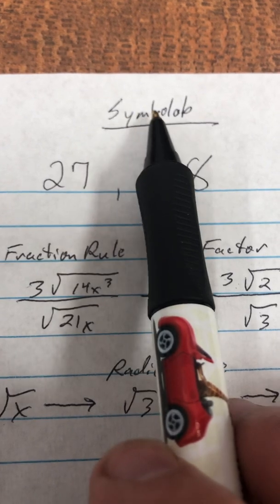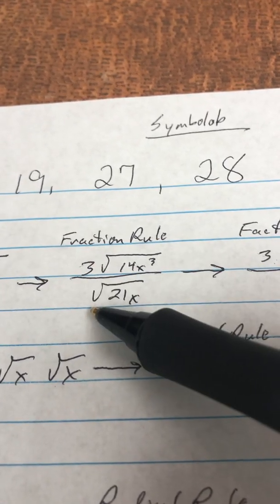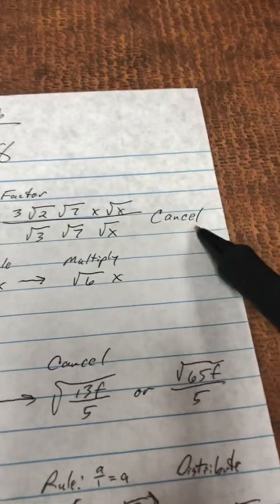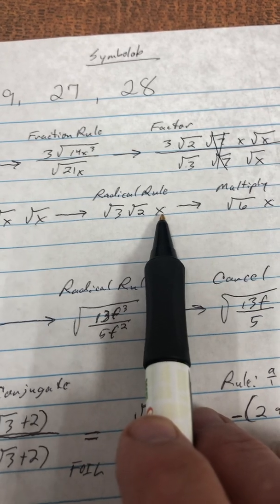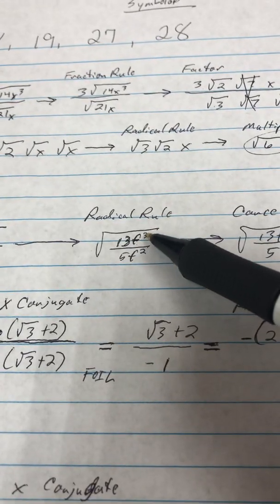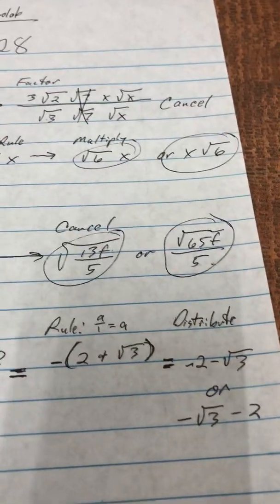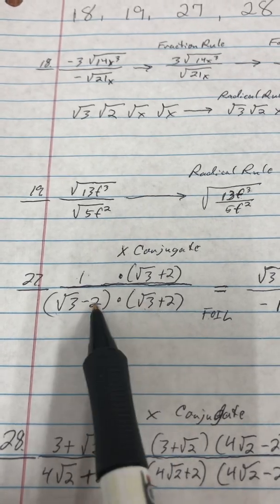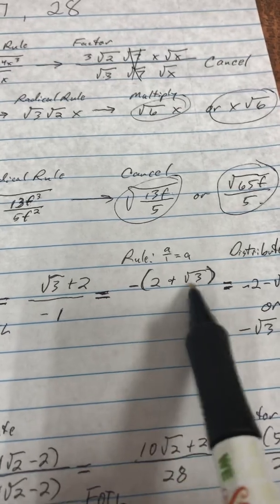June 2, 2021